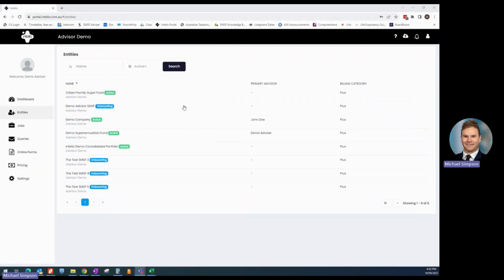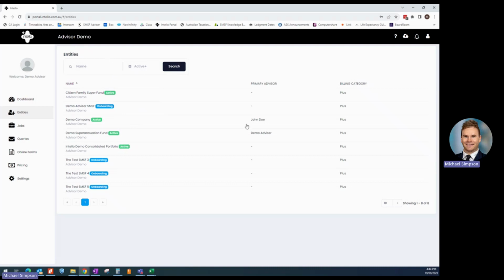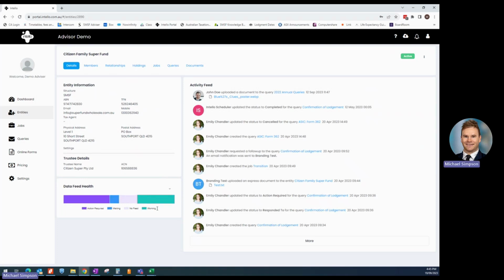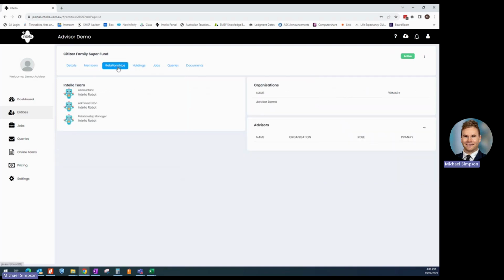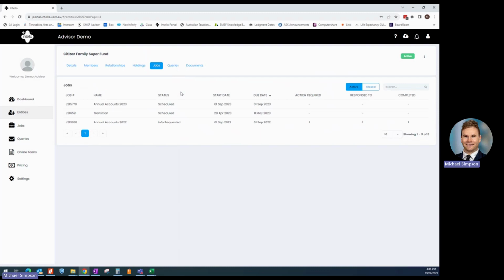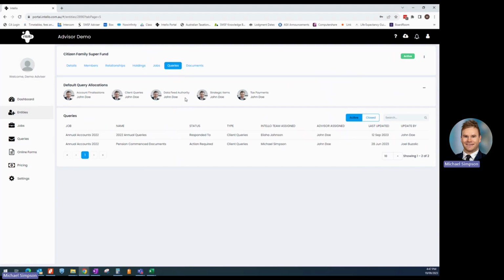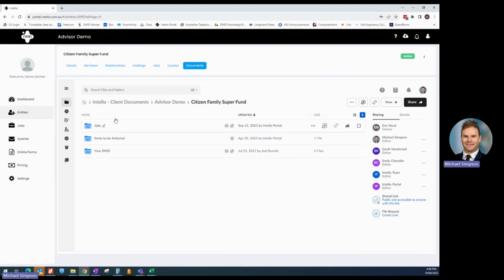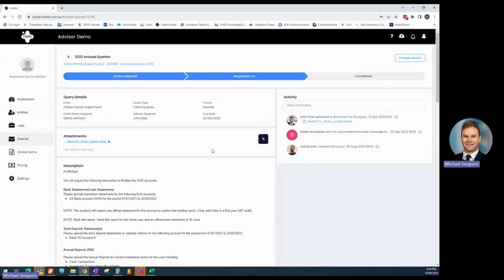Intello Portal Training: Find & View Different Entities + Links to Jobs & Queries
Discover how to find, view and edit Entities in the Intello Client Portal. You'll also learn how to link entities to jobs and queries.